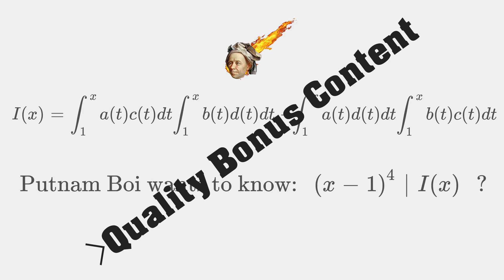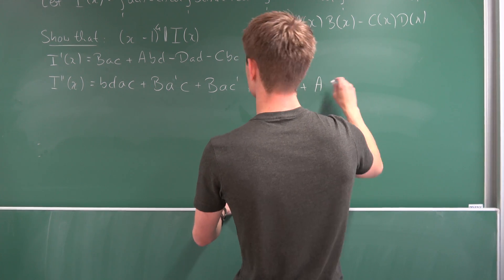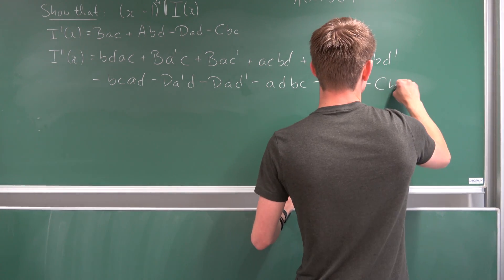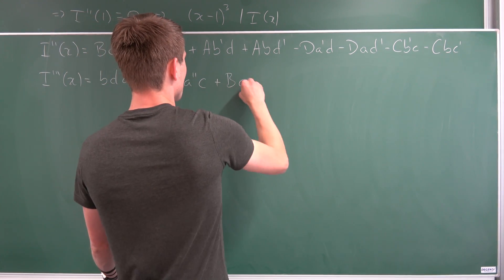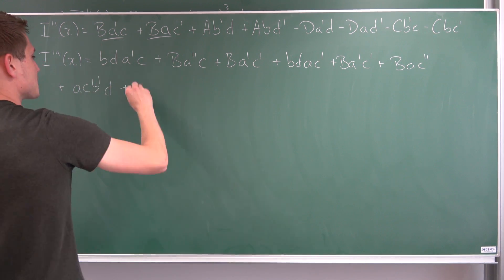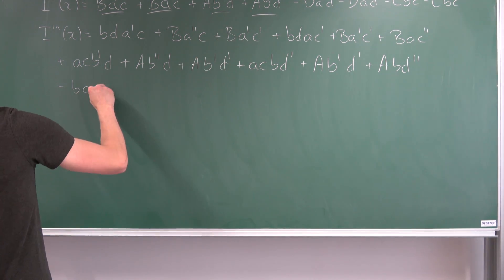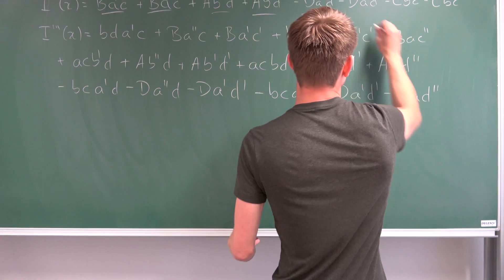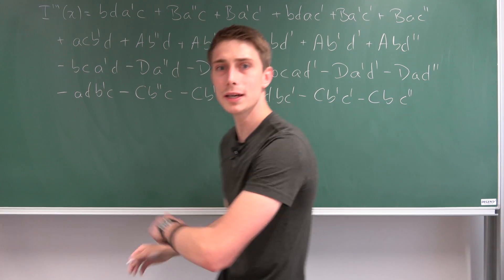Tackling an old Putnam boi: Behind the Meme :v [ for da interested bois ]